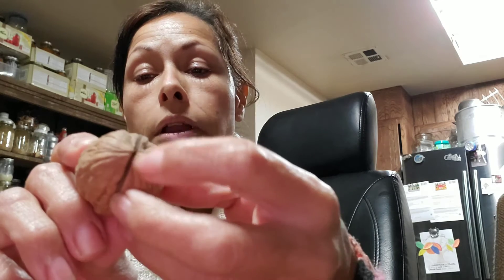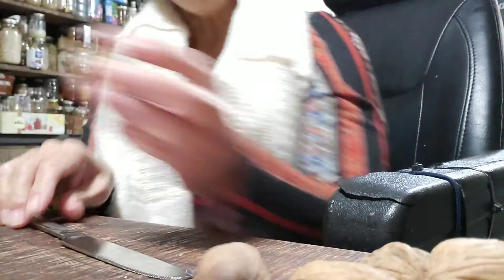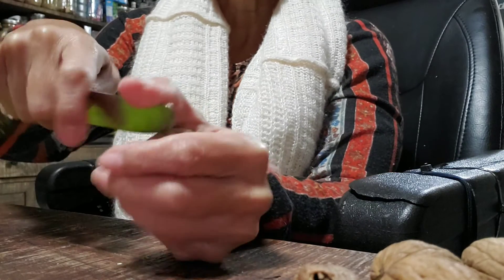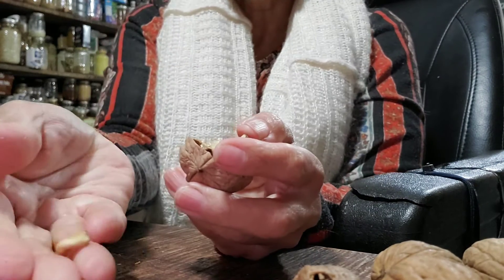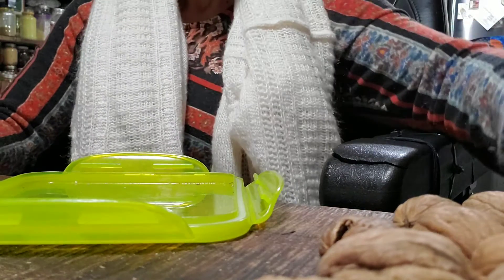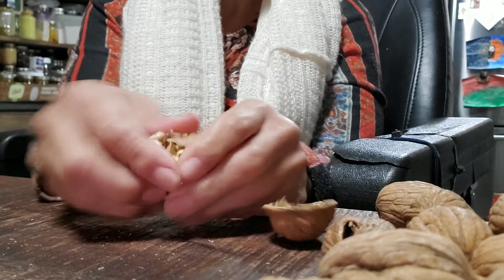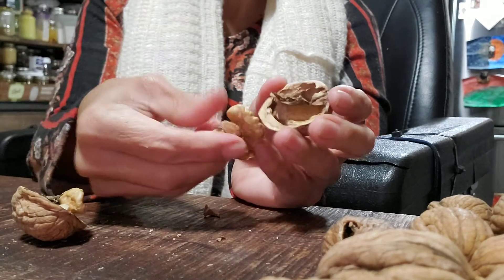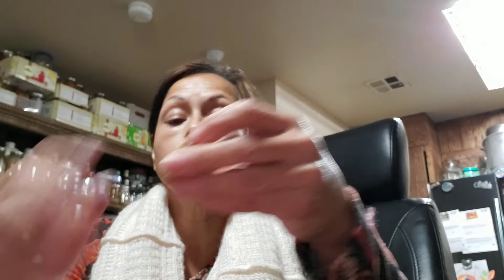How to open up walnuts the easiest way?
All you need is a knife (or in my case a butter knife) & find the open side & that's it...Hope this helps someone..B blessed